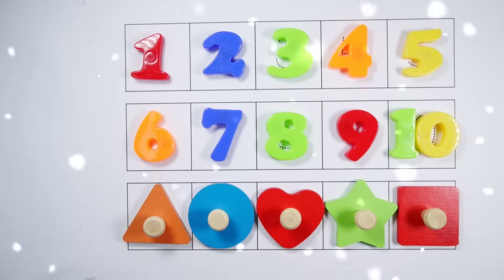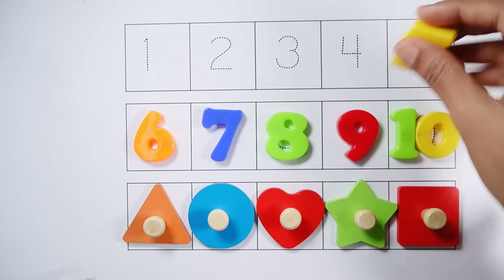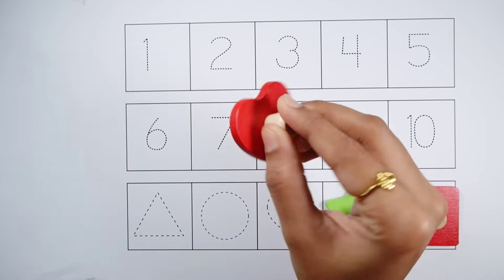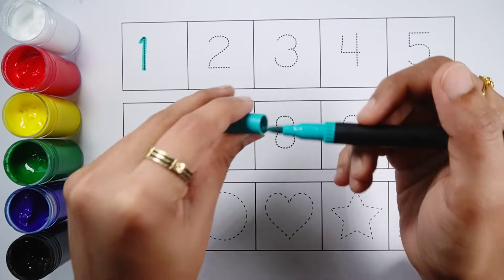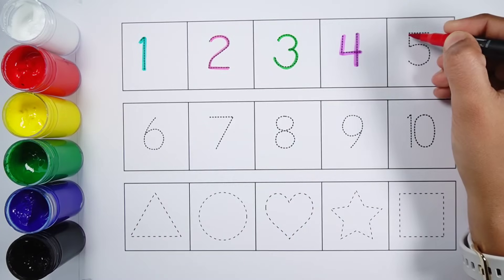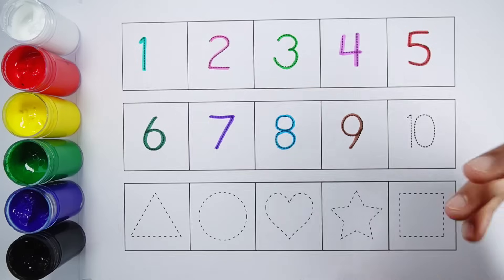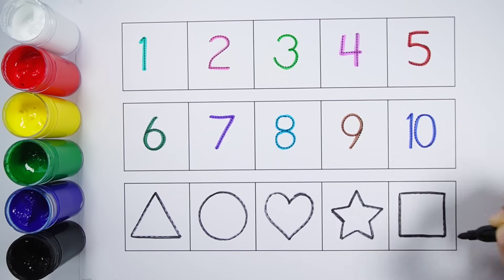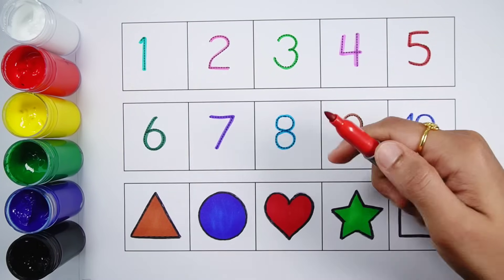Learn Shapes, Numbers, colors for kids | Counting 1 to 100, count 123 | Learning videos for Toddlers